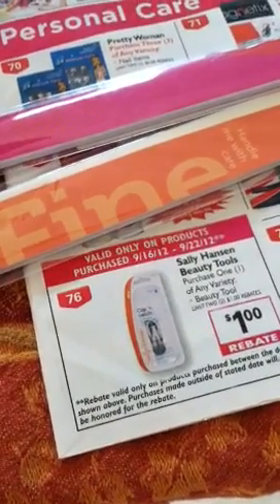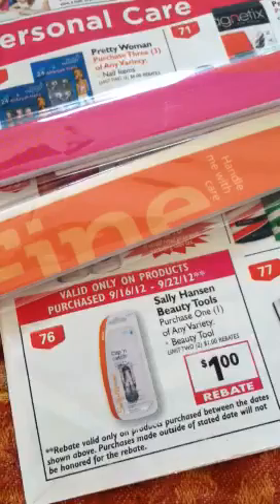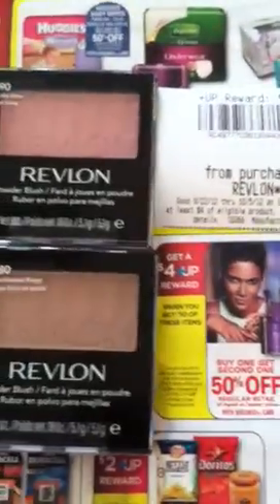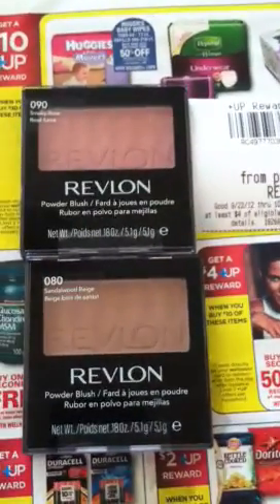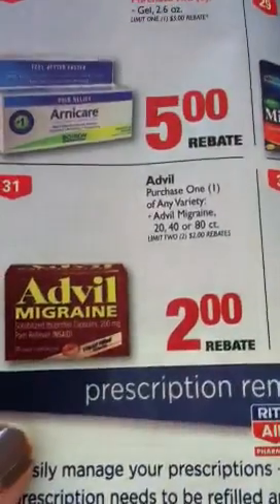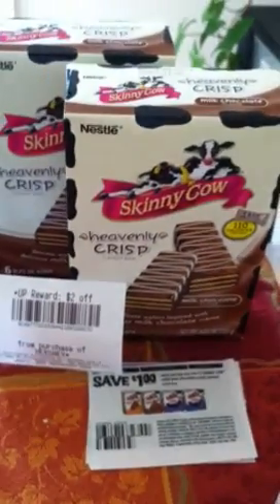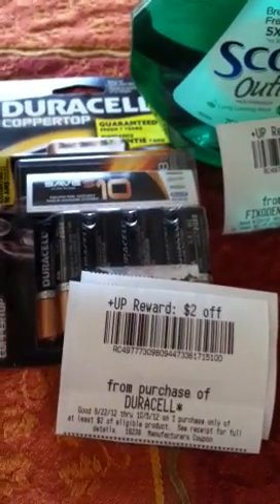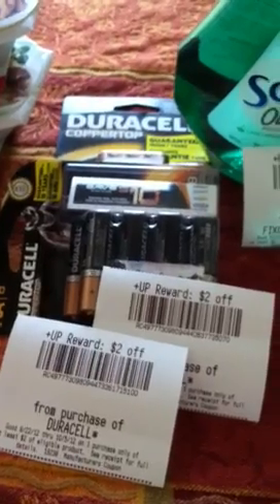Rite Aid 9/16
What I picked up at rite aid this week

Please join me on facebook @ & twitter @smartshopper7 I add deals up there that are short that i don't get a video made of. Thanks for following me :) Have a great day!